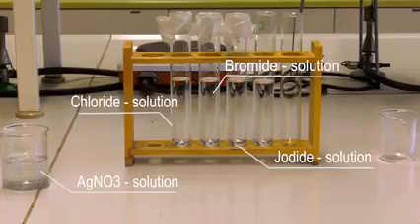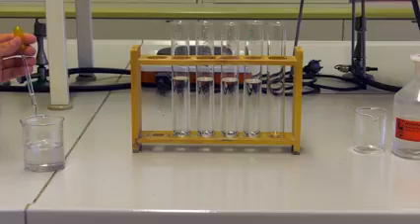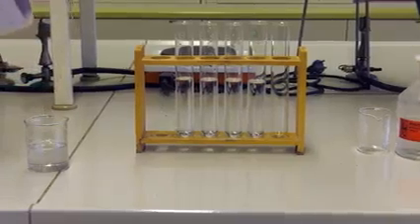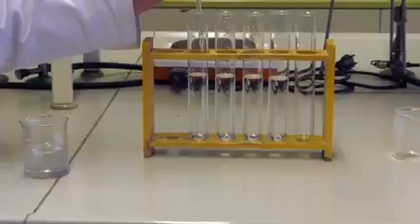THÍ NGHIỆM NHẬN BIẾT CÁC HALIDE ION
Dụng cụ: Cốc thủy tinh, ống nghiệm, ống bóp, giá đỡ.
Hóa chất: Dung dịch NaCl, dung dịch NaBr, dung dịch NaI, dung dịch AgNO₃ và dung dịch NH₃ loãng.

Cách tiến hành:
+ Chuẩn bị 3 ống nghiệm lần lượt từ trái sang phải chứa dung dịch NaCl, dung dịch NaBr, dung dịch NaI và 1 ống nghiệm đựng dung dịch trong suốt để so sánh;
+ Dùng ống bóp hút lấy dung dịch AgNO₃ và nhỏ lần lượt vào 3 ống nghiệm từ trái sang phải;
+ Quan sát hiện tượng xảy ra;
+ Dùng ống bóp hút lấy dung dịch NH₃ loãng và tiếp tục nhỏ lần lượt vào 3 ống nghiệm từ trái sang phải;
+ Quan sát hiện tượng.

Hiện tượng:
+ Khi nhỏ dung dịch AgNO₃ vào, 3 ống nghiệm từ trái sang phải lần lượt xuất hiện các kết tủa màu trắng, màu vàng nhạt và màu vàng đậm;
+ Khi tiếp tục nhỏ dung dịch NH₃ loãng vào, kết tủa màu trắng bị hòa tan, các kết tủa còn lại không bị hòa tan, lúc này chúng ta thấy rõ sự khác biệt giữa kết tủa trắng và kết tủa vàng nhạt.

Giải thích:
+ Khi cho dung dịch AgNO₃ vào các ống nghiệm, dựa vào sản phẩm của các phản ứng hóa học xảy ra, ta có thể xác định dung dịch muối chứa halide ion nào. Cụ thể, ta có các phương trình hóa học như sau:
NaCl + AgNO₃ → AgCl↓ (trắng) + NaNO₃
NaBr + AgNO₃ → AgBr↓ (vàng nhạt) + NaNO₃
NaI + AgNO₃ → AgI↓ (vàng đậm) + NaNO₃
+ Khi cho dung dịch NH3 loãng vào, kết tủa AgCl bị hòa tan, kết tủa AgBr và AgI không bị hòa tan.
AgCl + 2NH₃ ⇄ [Ag(NH₃)₂]Cl (phức tan)

- Theo dõi fanpage để nhận tài liệu và học online nhé!